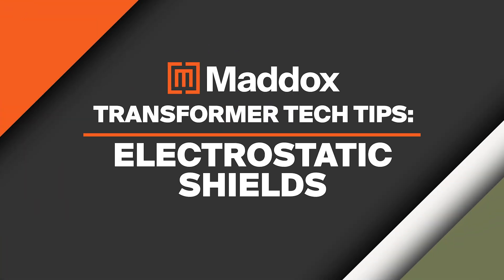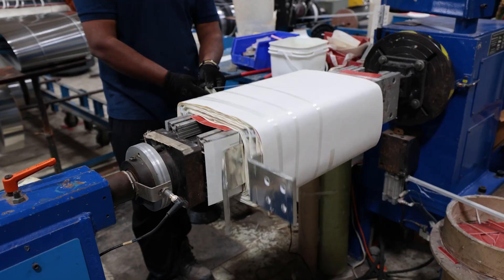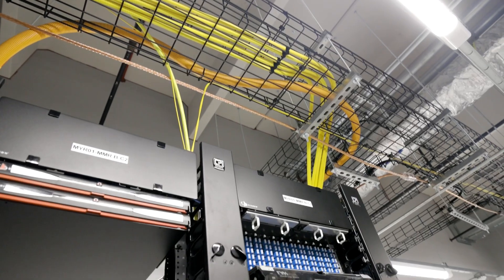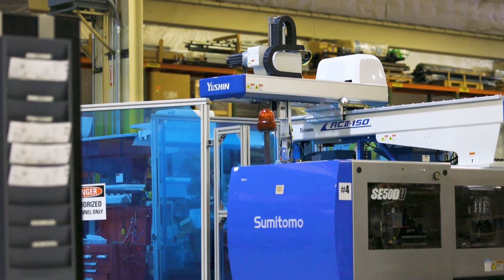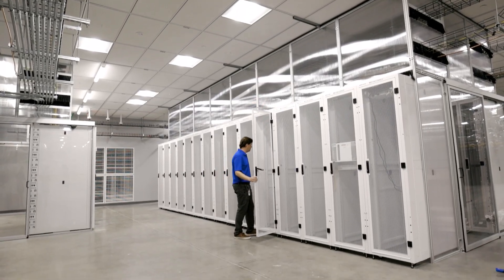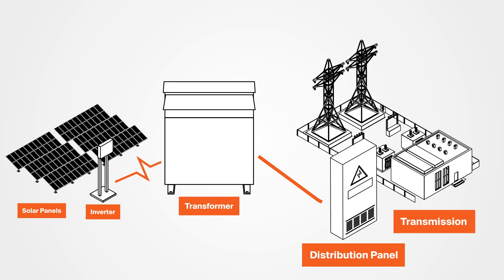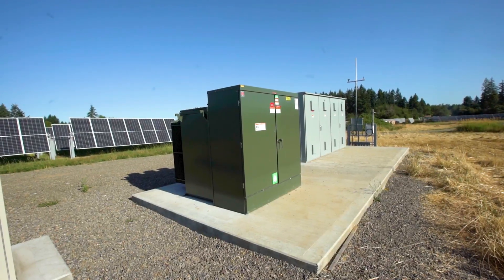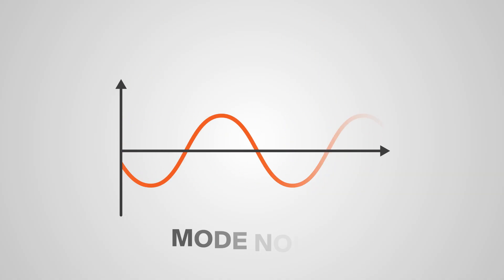What are E-Shields? What do they Protect?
That dashed line labeled "ES" on a transformer nameplate, that's an Electrostatic Shield.

An electrostatic shield is a thin non-magnetic conductive sheet. The shield can be copper or aluminum. This thin sheet goes between the transformer’s primary and secondary windings. The sheet in each coil connects together with a single conductor that bonds to the transformer chassis.

But what does an E-shield do? Does your transformer need one? That's what we answer in this Transformer Tech Tip.

Video Chapters:
0:00 Introduction
0:10 What Is An E-Shield?
0:37 What Do E-Shields Do?
1:00 Transient Over Voltages
1:22 Mode Noise
1:41 E-Shield Applications